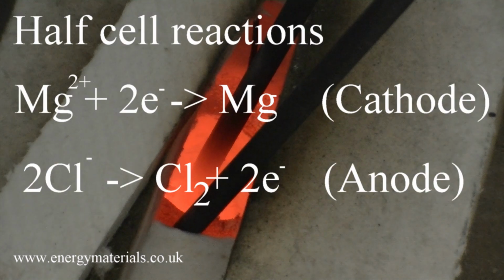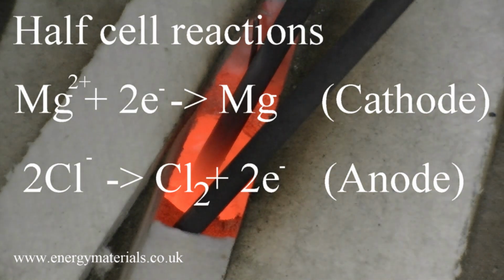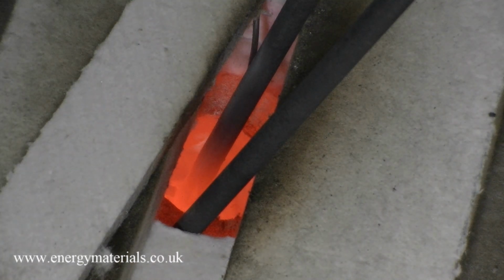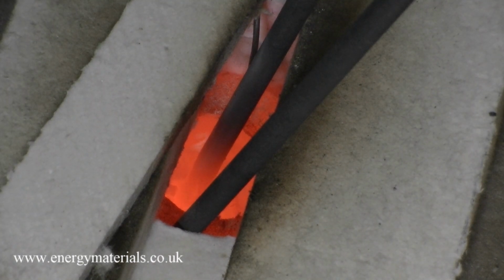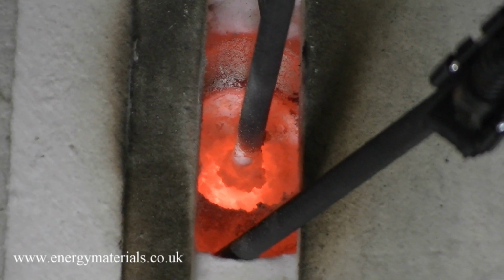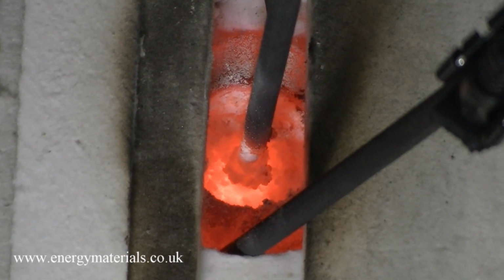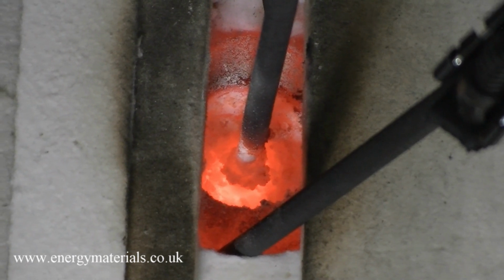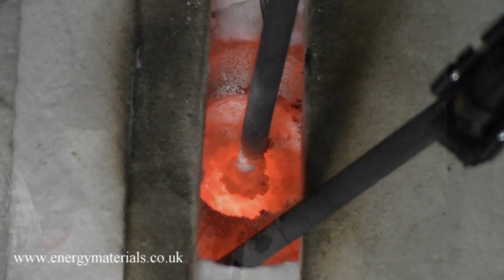Magnesium, making magnesium chloride, flash powder and making magnesium metal.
This video looks at magnesiumThe reaction between magnesium and HClProducing magnesium chlorideReducing magnesium chloride to magnesium metal by molten salt electrolysisUsing a magnesium fire starterMaking and using magnesium flash powder for photography